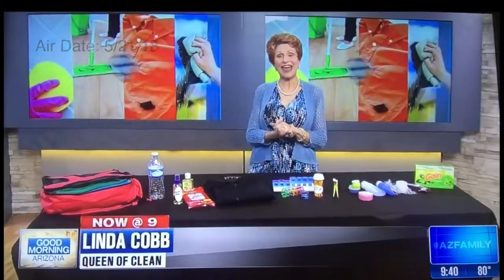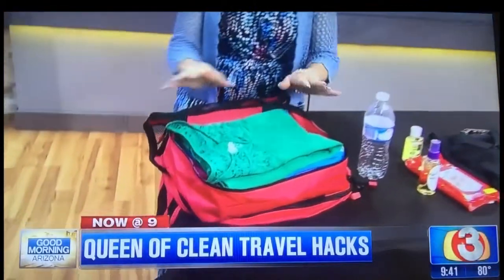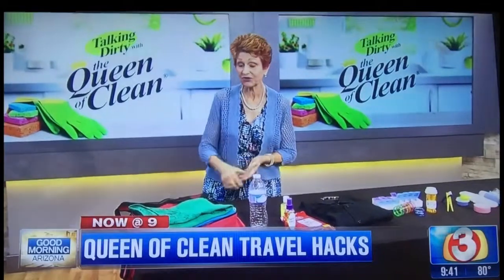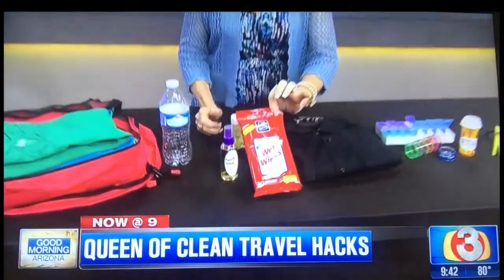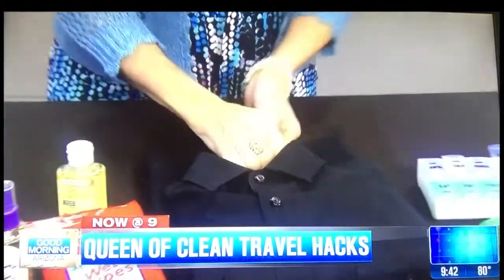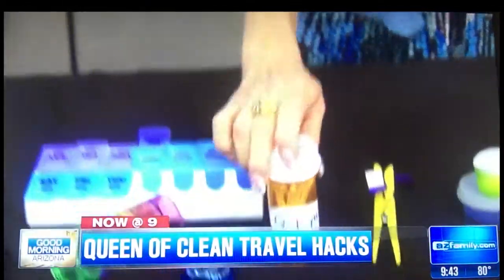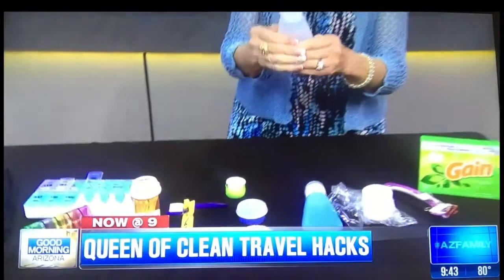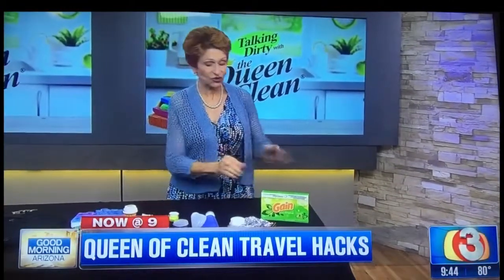TRAVEL HACKS - Queen of Clean on TV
TRAVEL HACKS

Here are a few ways to help when you travel.

TRAVEL HACKS TO KEEP YOU CLEAN and ORGANIZED – As seen on 3TV/Phoenix (Good Morning Arizona) – Monday, May 21, 2018 (8:40am)

TOOTHBRUSH HOLDER
Do you get squeamish just thinking about laying down your family’s toothbrushes on a hotel bathroom countertop? Believe me, you should. When you travel, take along a clip style clothes pin. They come in multiple colors so each family member can have their own. Clip your toothbrush with the clothespin and use the top part of it to create a tripod, using your toothbrush as the third leg. It’s easy to carry this, and it weighs nothing. It will keep your toothbrush sanitary and allow it to dry between brushings.

DOWNSIZE YOUR TRAVEL BEAUTY PRODUCTS
Leave those big bottles of moisturizer, eye cream, etc. home. Use a contact lens case or individual pill container to easily take the products with you. Make sure you label.

Q-TIP CONTAINER
Use an old pill bottle to carry Q-Tips. You can see through the bottle so you always know what is in it and it is light weight and easy to use.

USE A BINDER CLIP AS A RAZOR COVER
Have you ever accidentally nicked yourself on an uncovered razor? Just fasten a binder clip over the end of the razor and no nicks.

PACKED ROLLED BELTS IN SHIRT AND BLOUSE COLLARS
This is a great way to keep the neck shape of your blouses and shirts. Simply roll the belt so that it fits in the buttoned neck of the shirt/blouse.

PACK YOUR SHOES THIS WAY
Here’s a great way to pack shoes in your suit case without getting dirt on other clothes. Save those cheap hotel shower caps. Slipping your shoes inside the disposable cap will help keep the rest of your belongings clean.

USE PLASTIC WRAP TO SPILL – PROOF YOUR BOTTLES
If your shampoo or moisturizer has ever leaked inside your bag, you can appreciate this tip from remove the bottle cap on shampoos, moisturizers, etc. and slide a square of plastic wrap over the bottle, screw on the cap, and you’re good to go.

USE A PILL CASE TO ORGANIZE JEWELRY
Keep your earrings, necklaces and rings together in an inexpensive drugstore pill-a-day organizer when you travel.

USE DRYER SHEETS TO KEEP SHOES SMELLING FRESH
Putting dryer sheets inside shoes will keep odors away, and if you end up with static cling in something you put on, grab a dryer sheet and rub over the wrong side of the fabric to banish it.

BRING AN EMPTY WATER BOTTLE THROUGH AIRPORT SECURITY
Avoid buying overpriced bottled water at the airport. Bring an empty water bottle through security and refill it at a water fountain on the other side of the checkpoint.

TAKE A SCREEN SHOT OR PHOTO OF DOCUMENTS SUCH AS YOUR PASSED WORK, ETC.
You’ll thank yourself if you’re ever a victim of theft or loss. It’s also worth taking a screenshot of any journey confirmations. If you’ve booked any flights, buses or trains, whether you’re on your phone, laptop or tablet, make sure you screenshot them while you have Wi-Fi or internet access so you can access them when you’re no longer connected. So much easier than lugging around printouts.